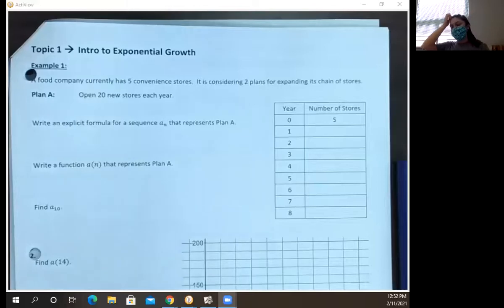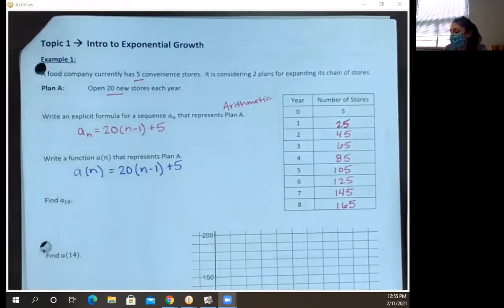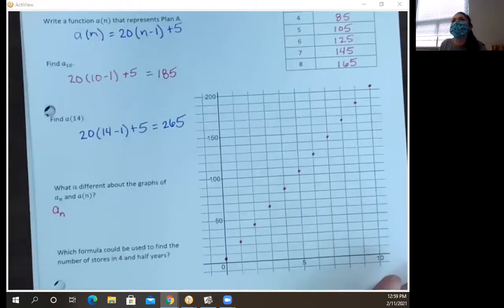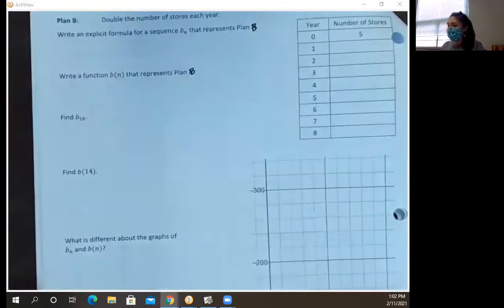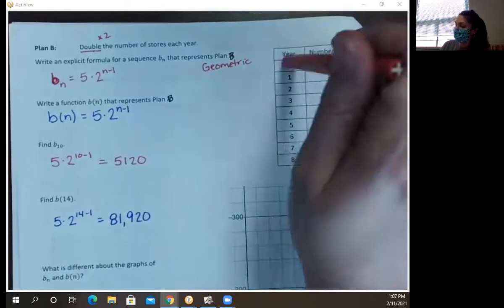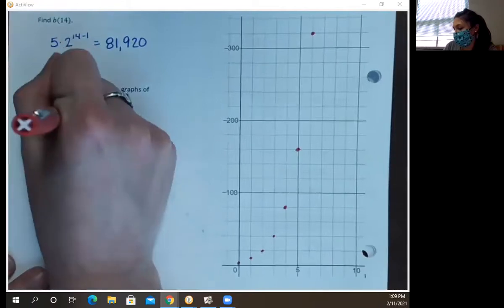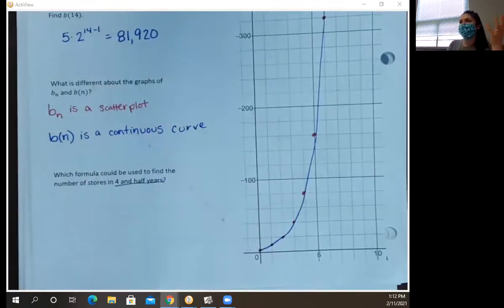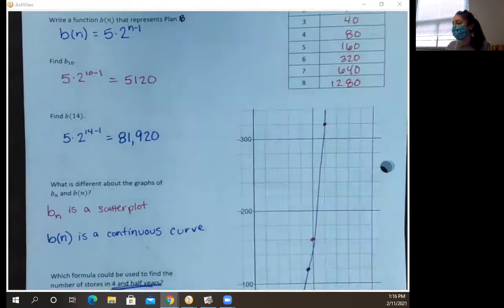AlgI Unit7 pg 3-4 Intro to Exponentials